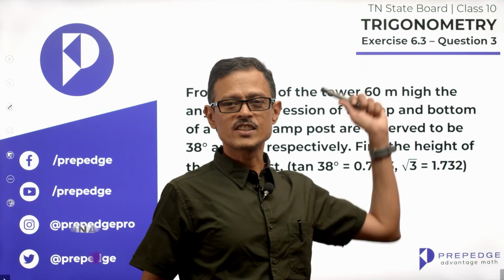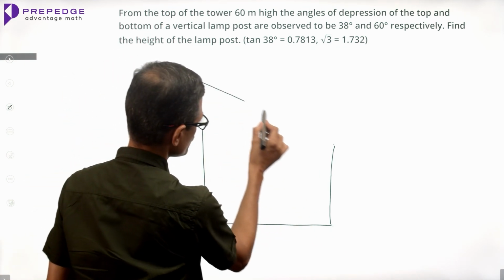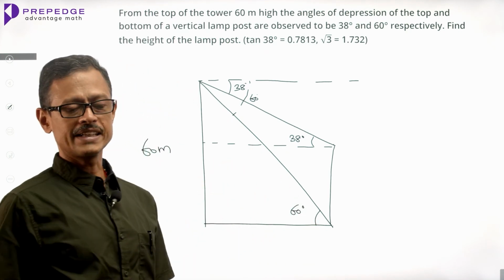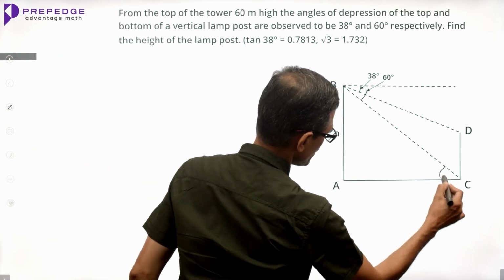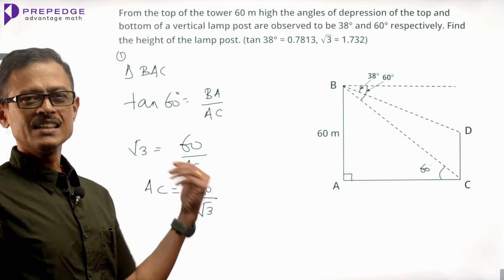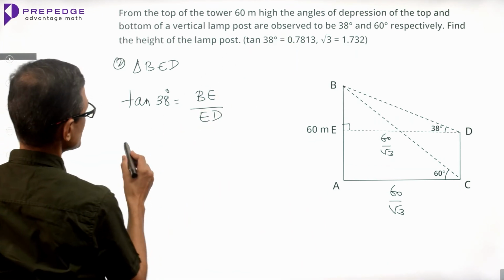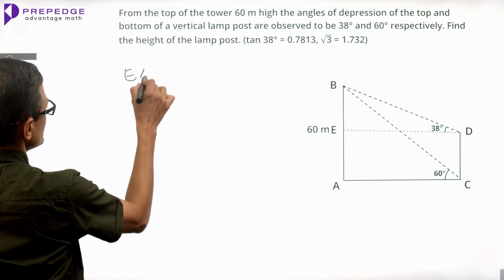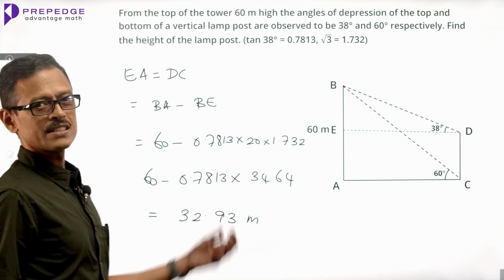Exercise 6.3 Question 3 | Heights and Distance | Samacheer Kalvi 10th Math | Trigonometry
Angle of depression, heights and distances practice question. Exercise 6.3 Trigonometry. Question 3 from Samacheer Kalvi Class 10 Math Text Book. Video Lessons

Question
From the top of the tower 60 m high the angles of depression of the top and bottom of a vertical lamp post are observed to be 38° and 60° respectively. Find the height of the lamp post. (tan 38° = 0.7813, √3 = 1.732)

Level of Difficulty: Medium to difficult. Calculation intensive question